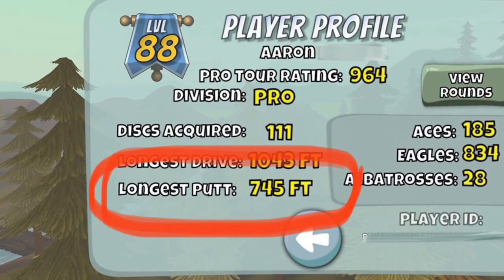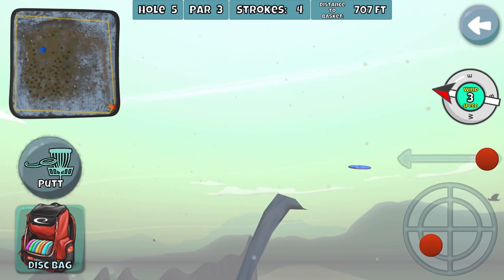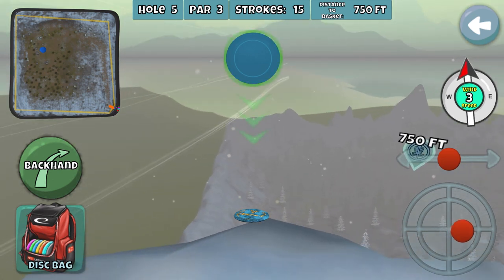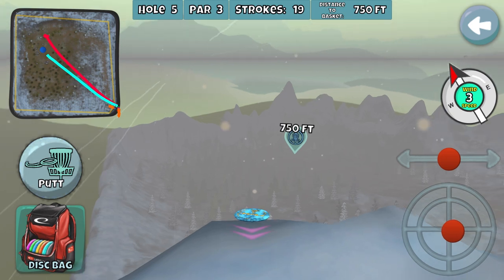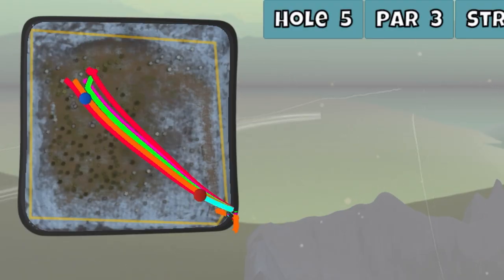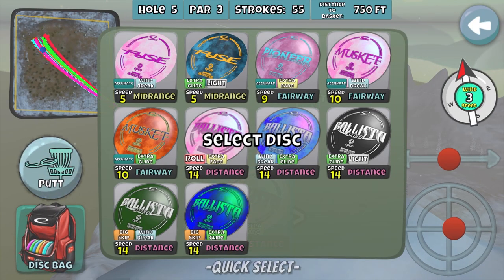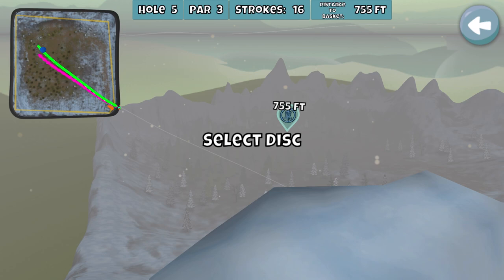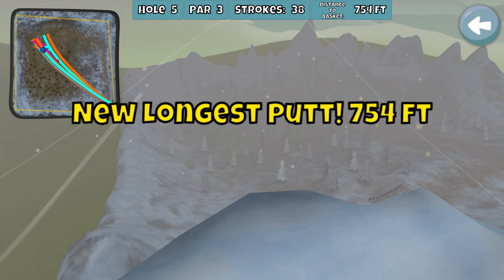I TRY TO SINK A 755FT (230m) PUTT FOR THE DISTANCE RECORD!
Credit to Aaron on the DGV Page for finding the spot!! He has the distance record of 745ft! I try to climb the highest mountain to sink the putt!